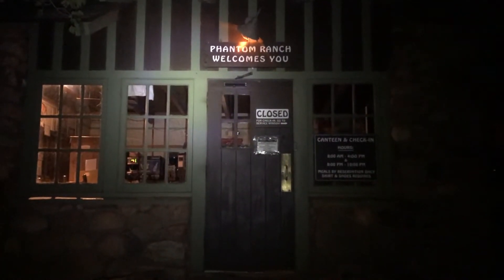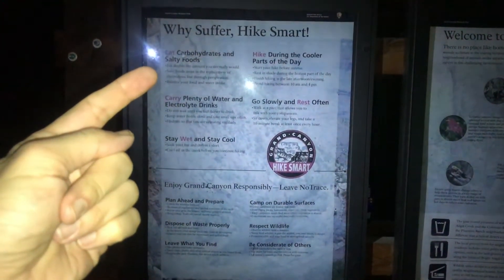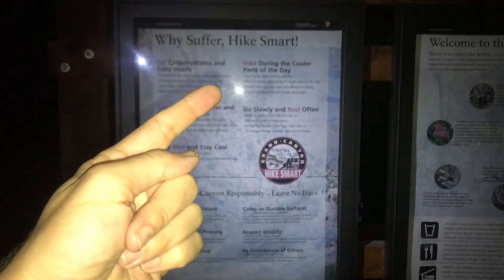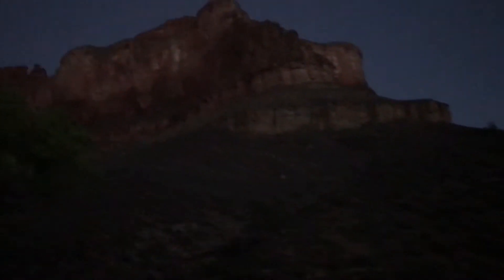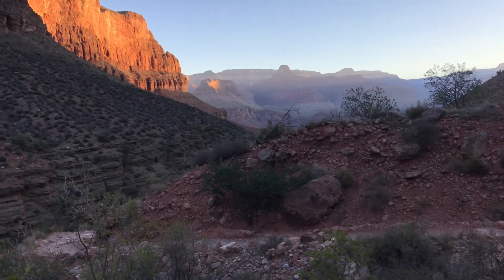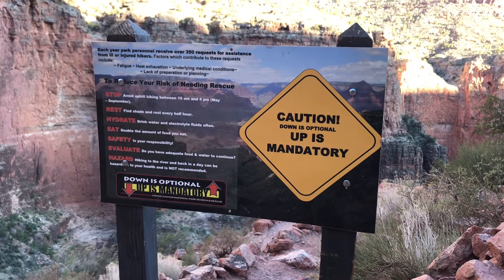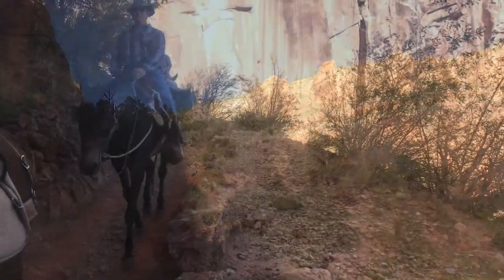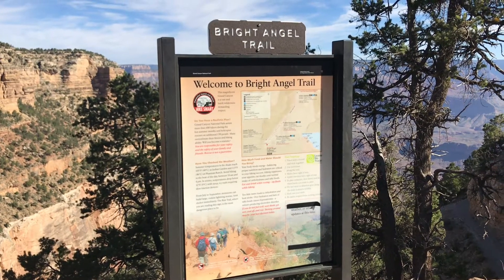How to hike from Phantom Ranch to The South Rim - Grand Canyon